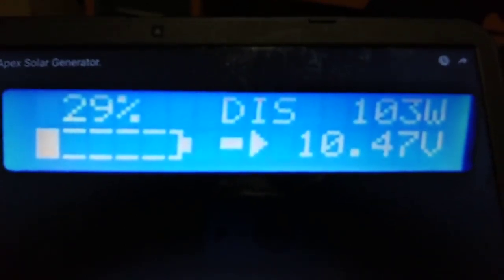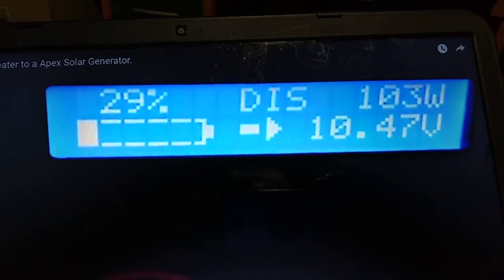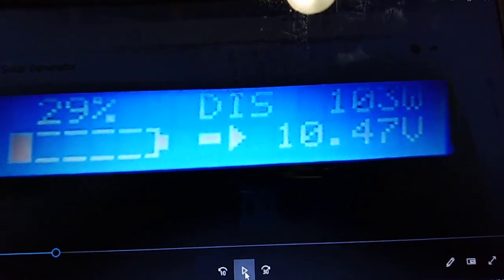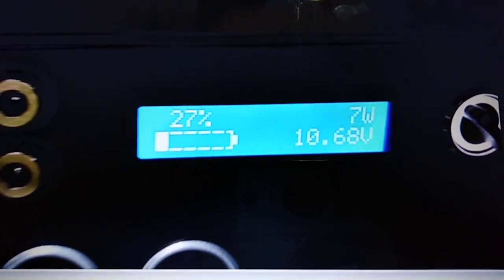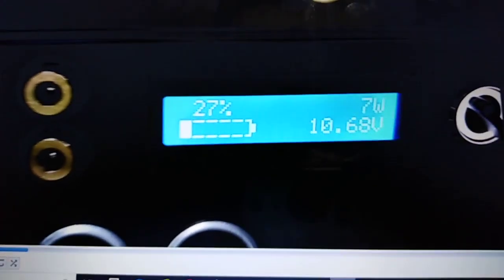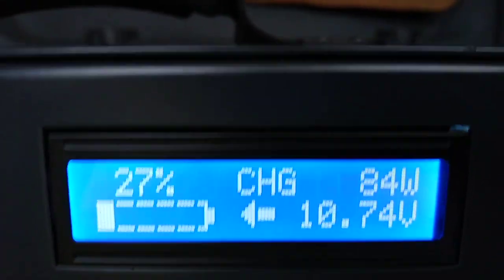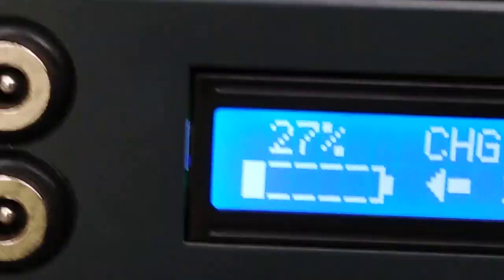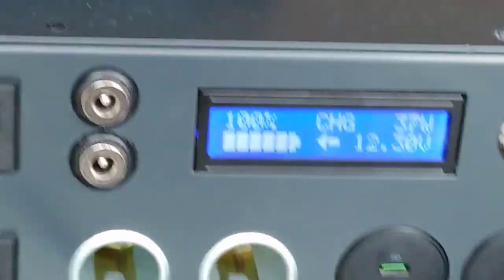Recharging the Apex Solar Generator at 120 volt using the Kodiak Solar Generator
I never charged my Kodiak with 120 volt. My Kodiak has only seen solar power. I am charging my Apex on 120 volt. but off the Kodiak. So I sill see it as solar power. This video shows how the Apex did battery management before receiving a charge. Basic concepts of battery management: